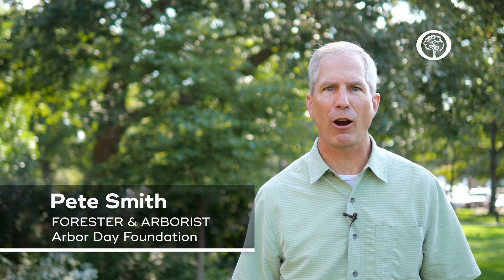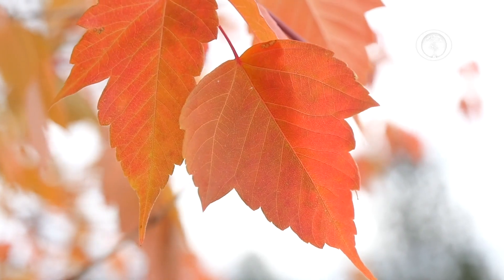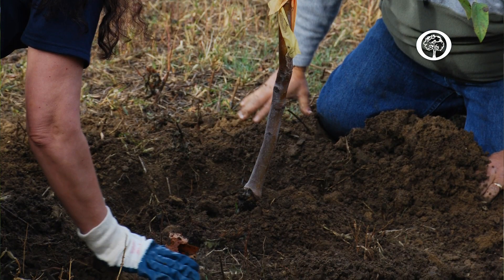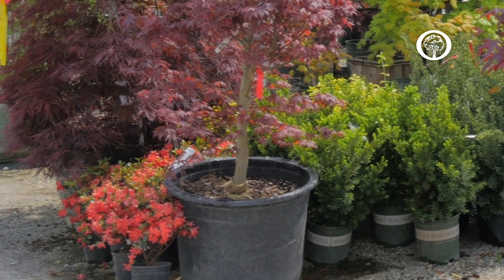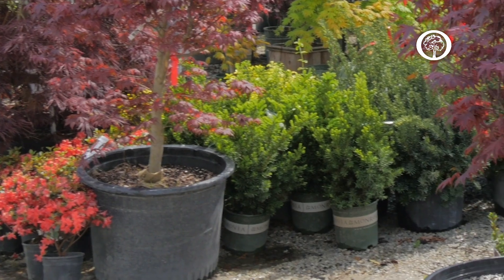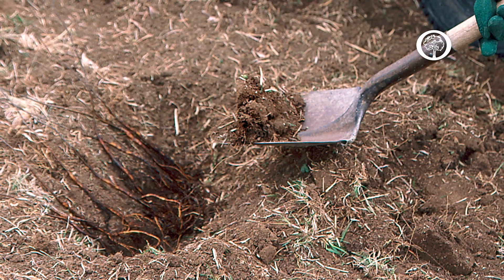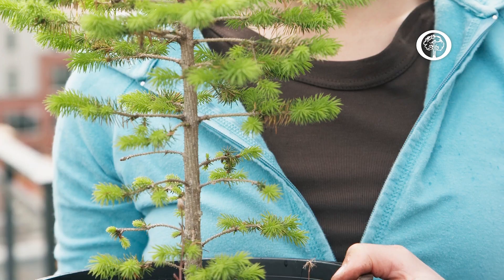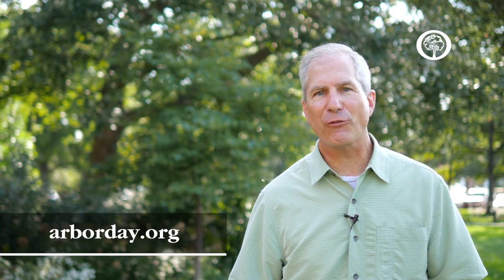Ask an Arborist: Why Should I Plant in the Fall?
One of the most common misconceptions about fall planting is that it's too cold to plant in the late fall. In reality, fall planting is ideal because it gives trees time to develop their root system and acclimate to the warm weather in the spring and summer.

In this video Pete explains the benefits of fall planting and common misconceptions.